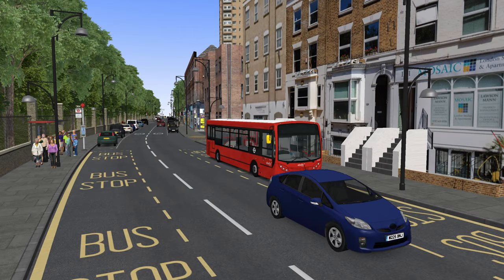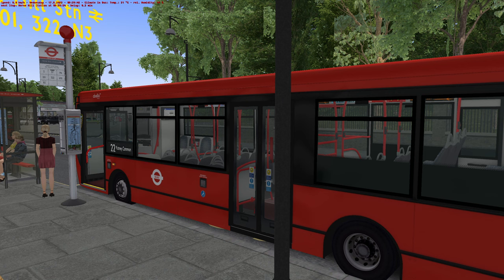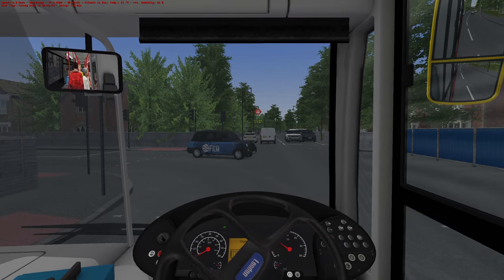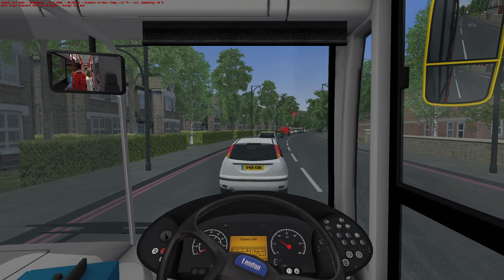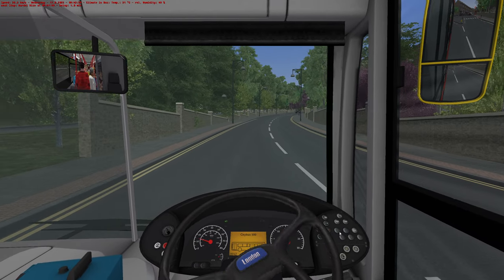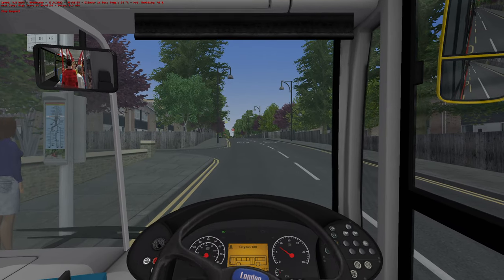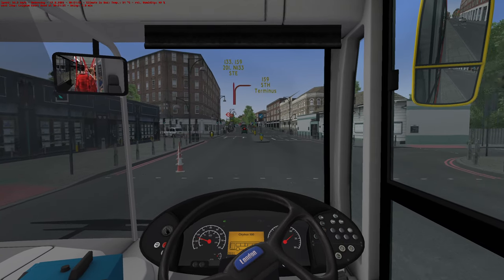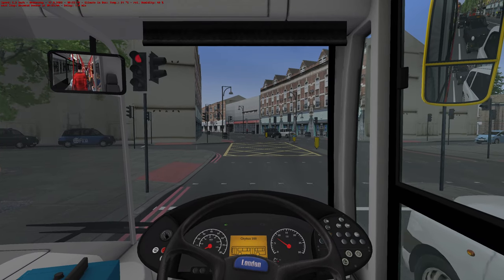OMSI 2 | Addon London | Route 201 | London Citybus 200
Today we're going to be paying a visit back to OMSI 2 Addon London. It's been a long time since we've driven on this map, and I thought it'd be nice to take the very first bus we drove for a spin on the very first route that we drove.

Today we're in the London Citybus 200, or the Enviro 200 in the Abellio London branding, operating the route 201 from Herne Hill, through to Streatham. It's the usual busy day in London so prepare for some delays!

My PC Specs:
Operating System: Windows 11 Home 64-bit
CPU: 12th Gen Intel Core i9-12900K
RAM: 64gb
Graphics Card: NVIDIA GeForce RTX 3080 Ti
Storage: Lots... Just lots...